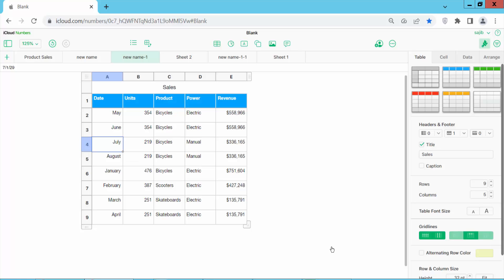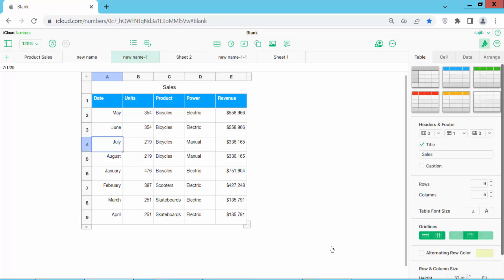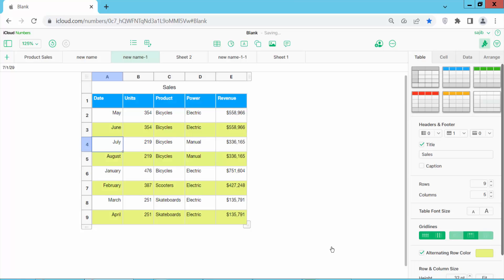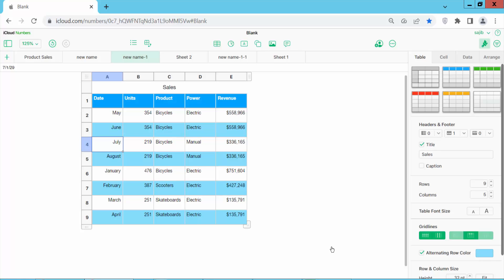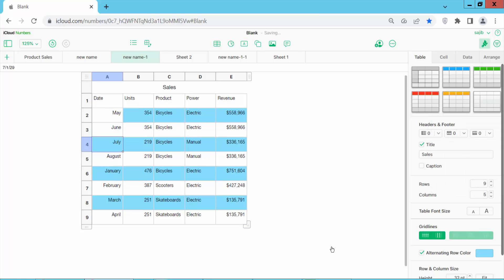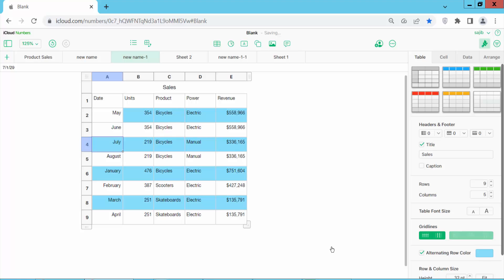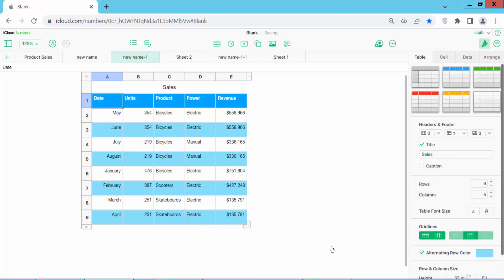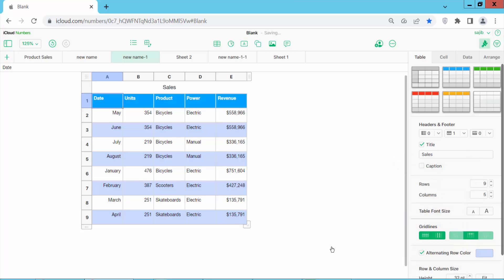How to add alternate row colors in Apple Numbers (Spreadsheet) on Mac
Hello everyone, Today I will show you, How to add alternate row colors in Apple Numbers (Spreadsheet) on Mac.